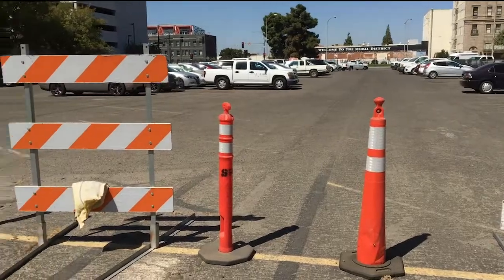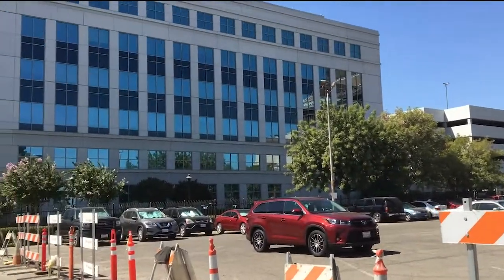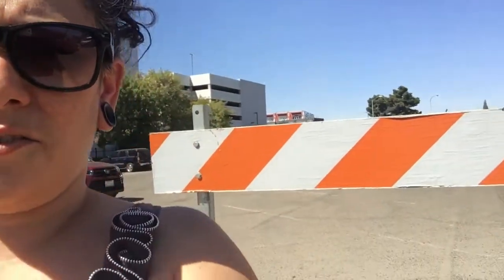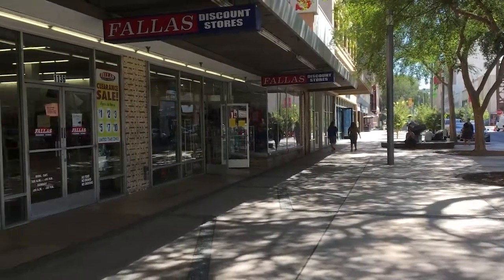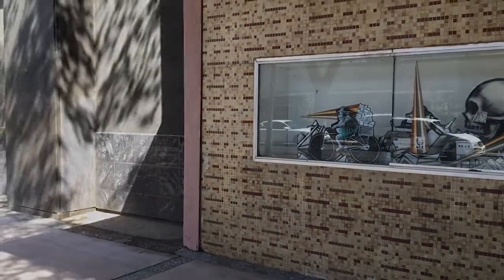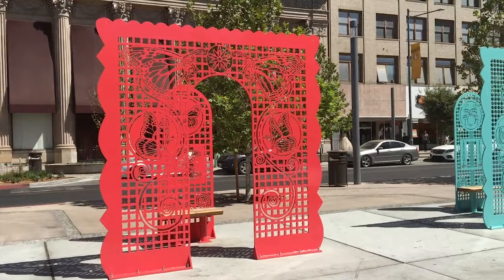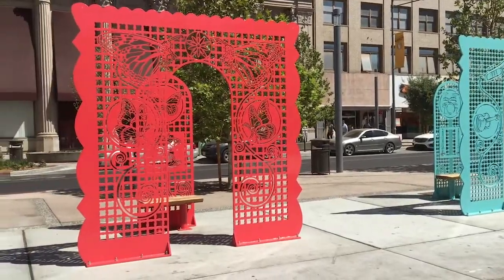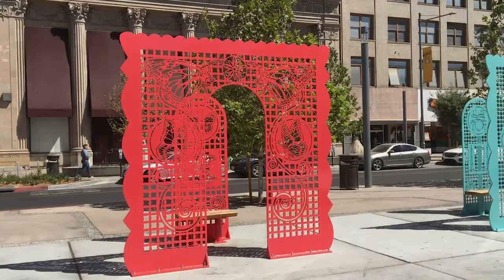Photo 5 Color Project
Your next project is all about color! Watch this video to get an idea of how point of view, light, and filling the frame can help you get some great images of color.